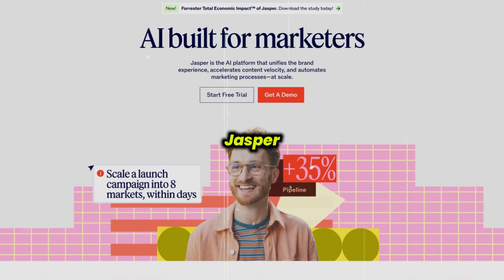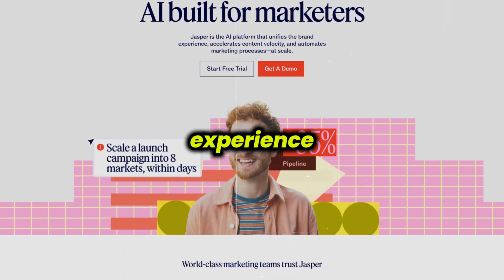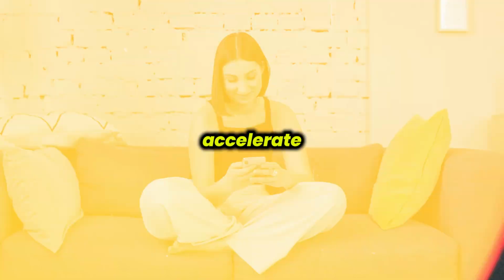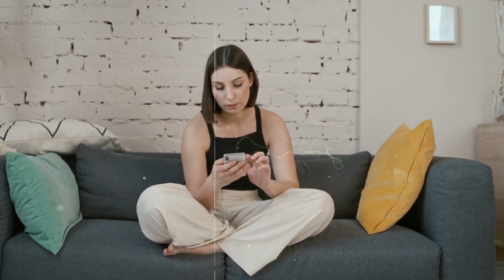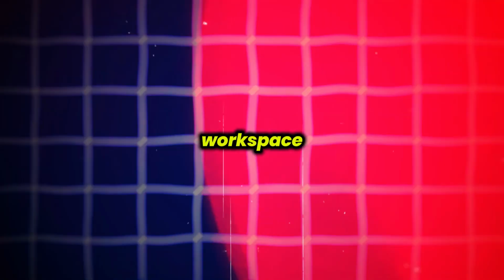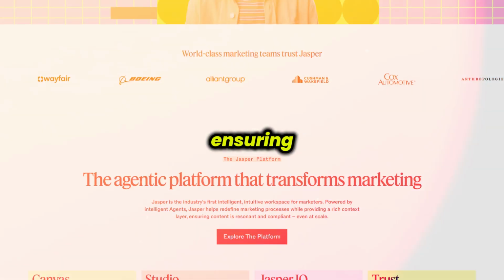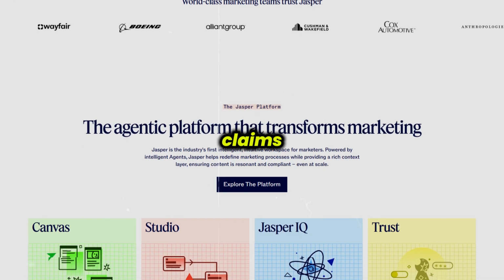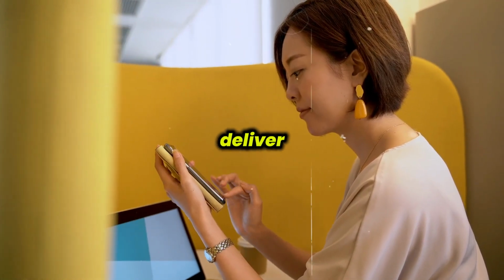Jasper AI Review 2025 | Pros and Cons – Honest & Unbiased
Are you wondering if Jasper AI is still worth it in 2025? In this honest and unbiased review, we take a deep dive into Jasper AI — one of the most popular AI writing tools in the market today. Whether you’re a content creator, marketer, business owner, or freelancer, this video gives you a clear picture of how Jasper performs in real-world use.

Jasper AI (formerly known as Jarvis) is designed to help users write blog posts, ad copy, social media content, and more — all powered by advanced artificial intelligence. In this video, we break down how Jasper AI works, explore its main features, discuss the latest 2025 updates, and share the real pros and cons you should know before investing in it.

We’ll go over its accuracy, creativity, ease of use, pricing structure, and how it compares to other AI writing assistants available this year. The goal is to help you make an informed decision — without hype or bias.

Whether you’re looking to boost productivity, scale your content creation, or simply find out if Jasper AI can replace manual writing, this review gives you everything you need to know from an authentic perspective.